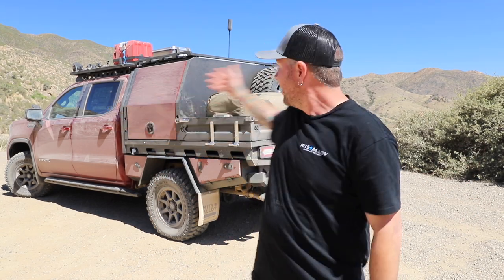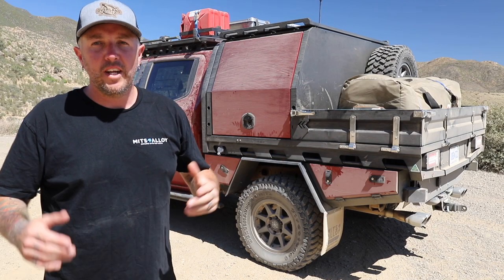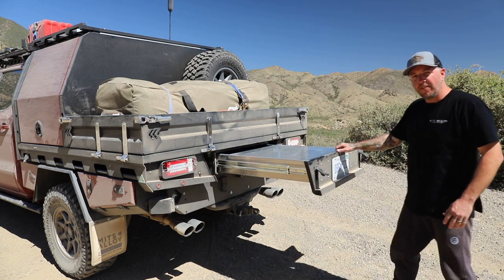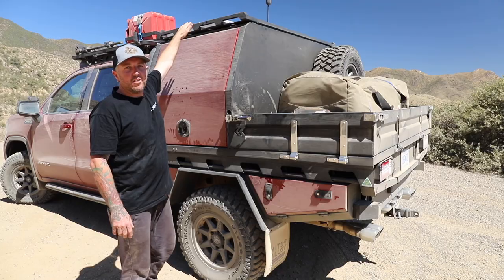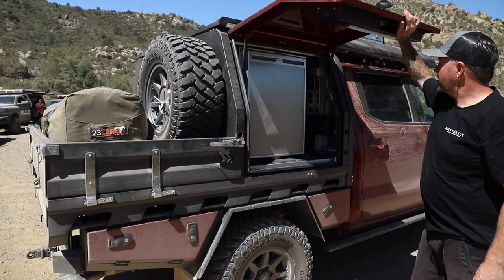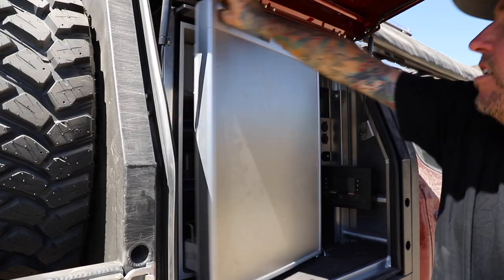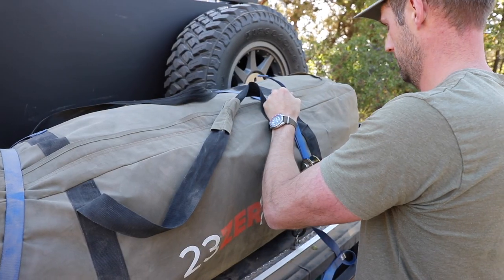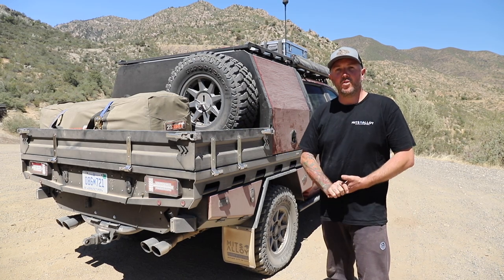OVELRAND EXPO WEST 2022 - ULTIMATE VEHICLE BUILD - MITS ALLOY USA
MITS Alloy is proud to Partner with Overland Expo to build the Ultimate Overlanding Vehicle for 2022! Along with our USA Distributor, Mule Expedition Outfitters, we worked on this GMC Sierra AT4X to showcase the versatility of the MITS Alloy flatbed tray and canopy system.

In this video, Aaron travelled to Arizona to attend Overland Expo West 2022 with MULE Expedition Outfitters and filmed this walkaround during one of our overland adventures after the expo.

Alternatively, you can call us to have a chat on 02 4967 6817